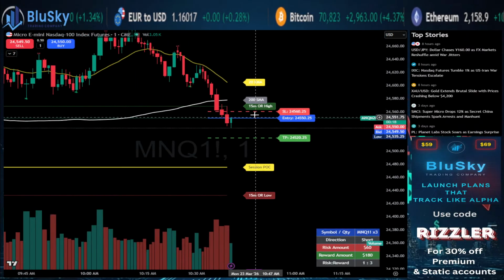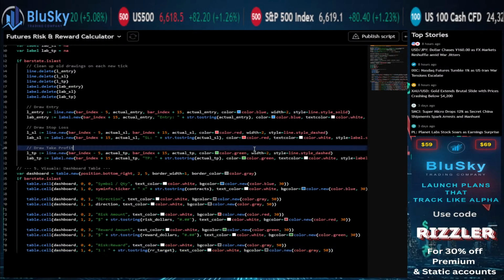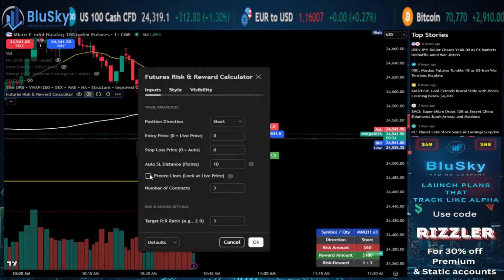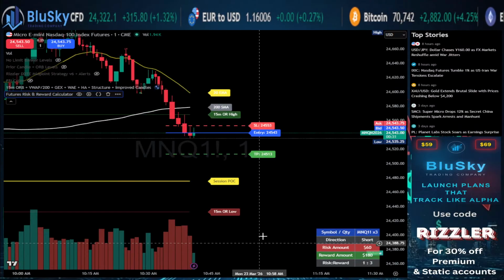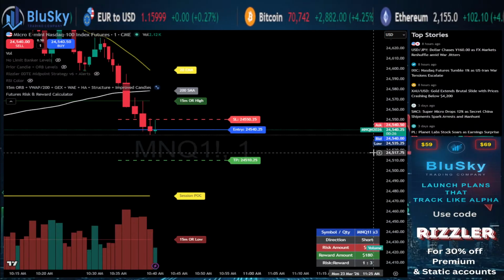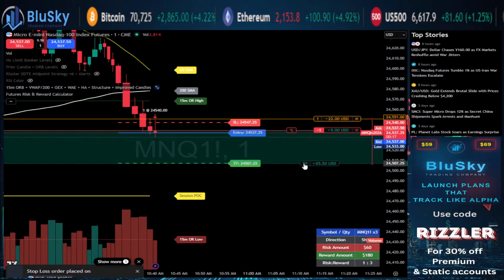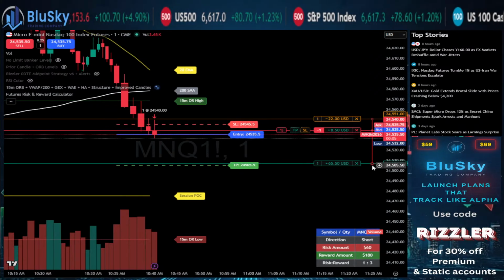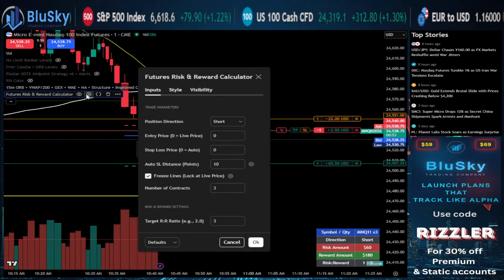Friday Nasdaq Manipulation with Coach Rizz ($SPY & $QQQ) 📉📈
BluSky.pro
Risk Disclosure: